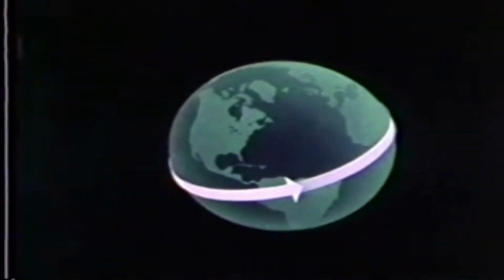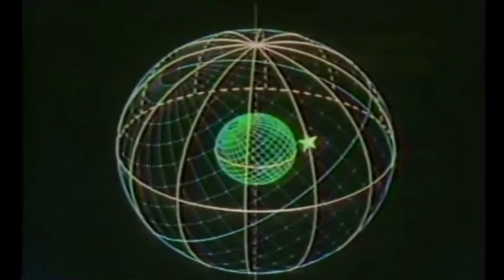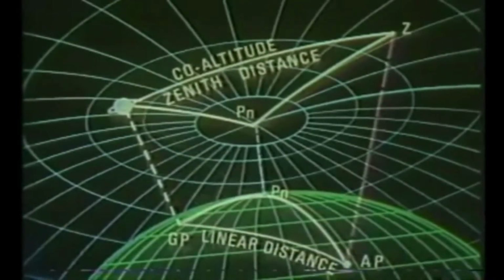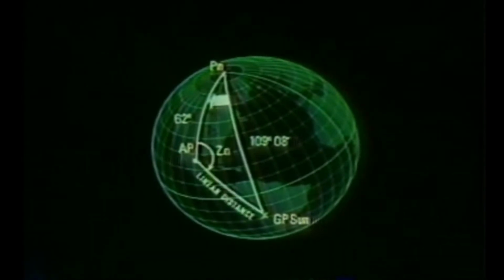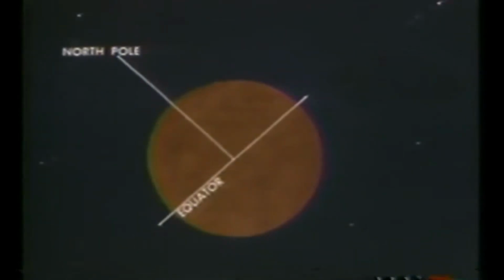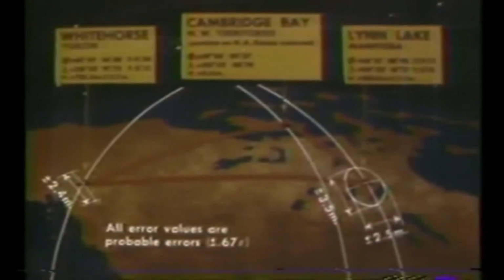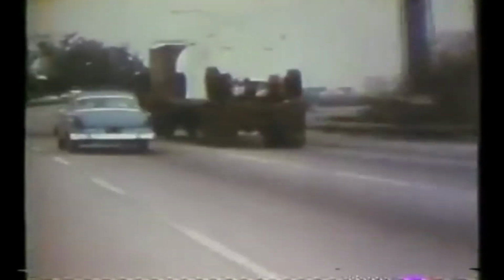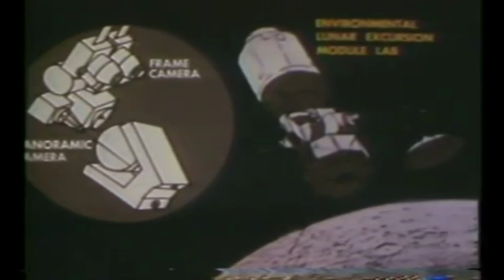3D Coordinate Systems Primer for Game Development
This’s a 4 part series about celestial navigation combined in a single video. Although the video is long and has a lot of information, you could benefit greatly from watching it because it effortlessly explains many useful concepts about calculating distances in 3D space, which’s very useful in game development.